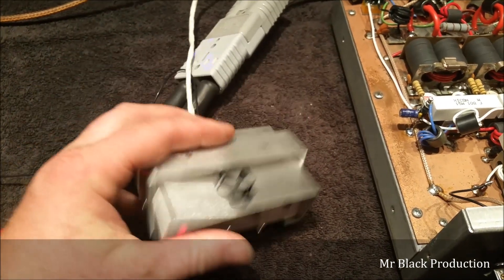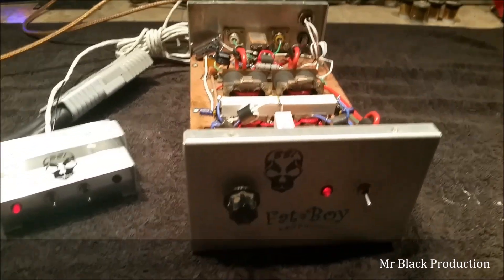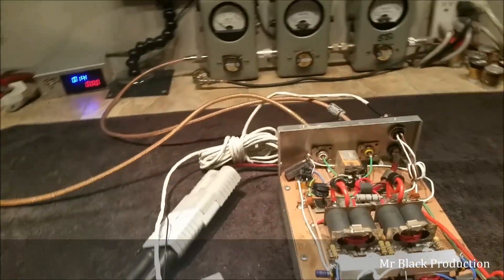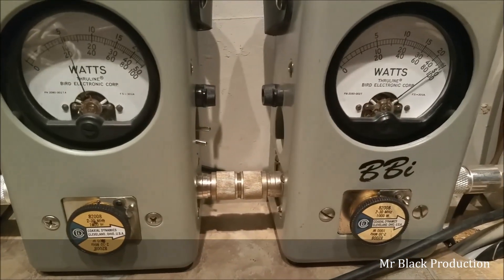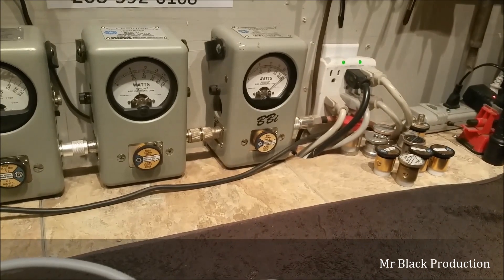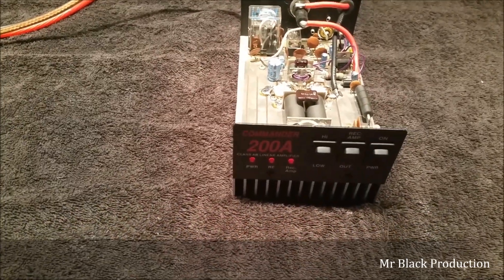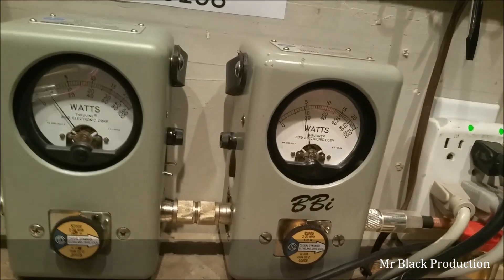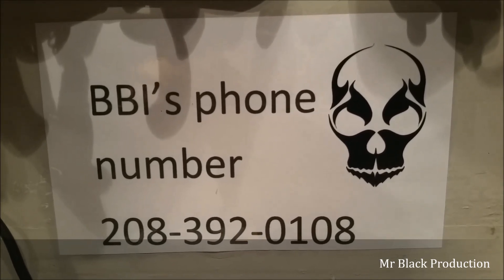brewster fatboy and 200a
fatboy 1x4 in class b, and a 200a